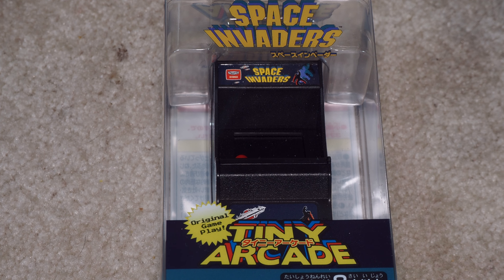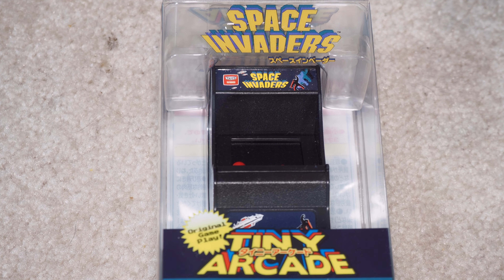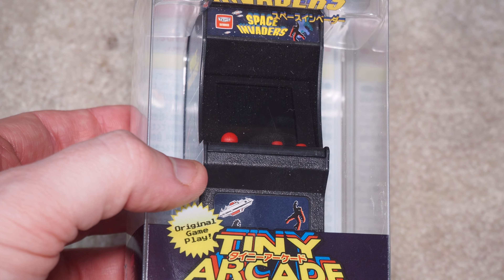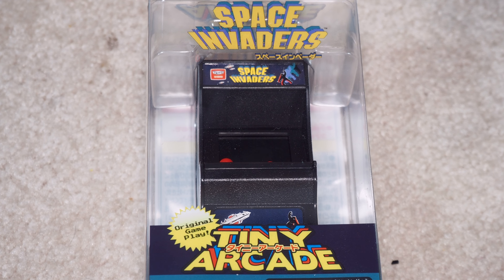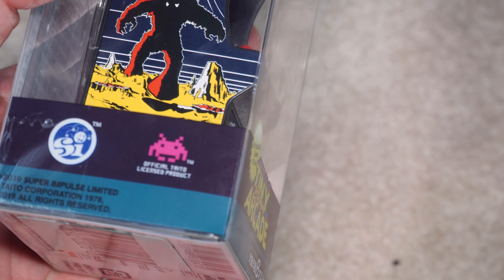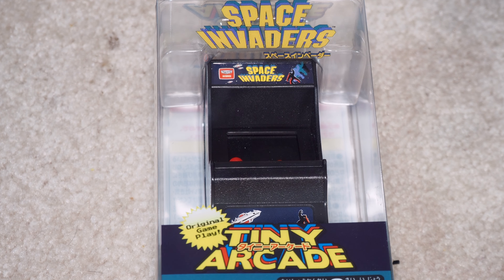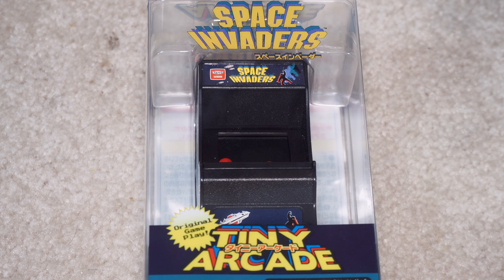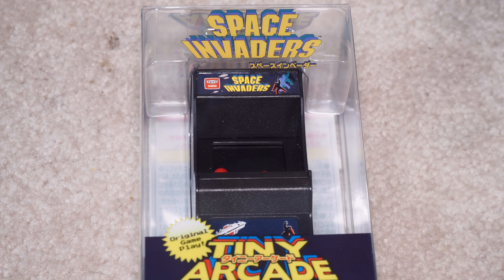Will it Work? - Tiny Arcade Space Invaders - Console #158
On this episode, Kevin looks at the Tiny Arcade Space Invaders from Super Impulse.  Released in 2017 it's a small battery operated game system with a full color screen, not LCD.